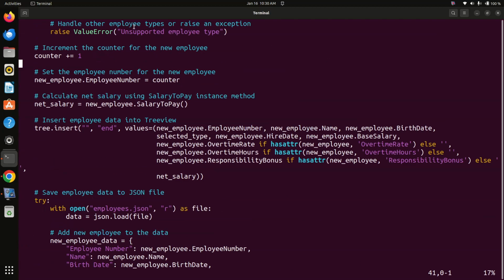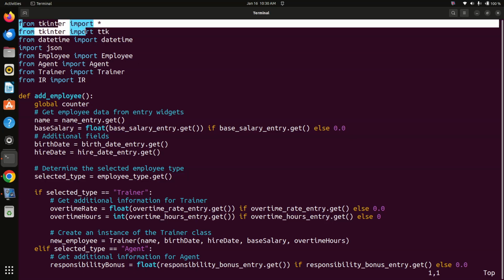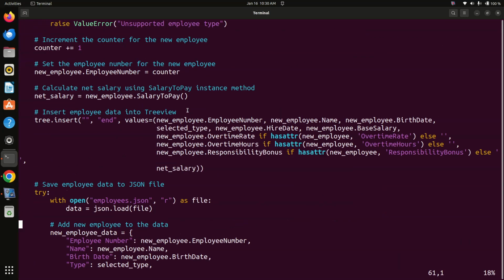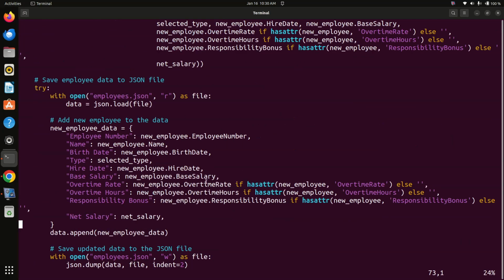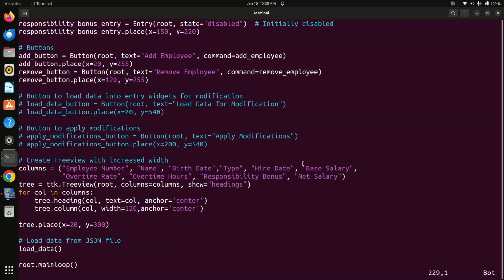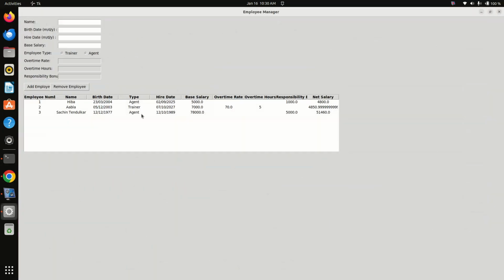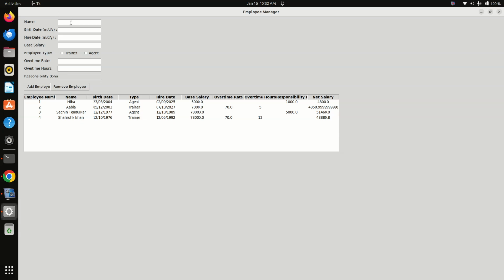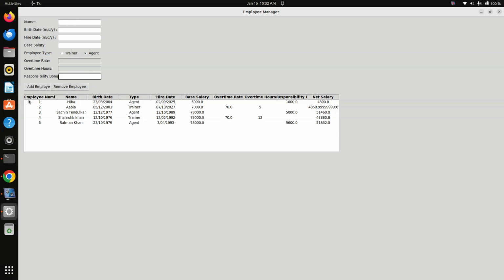Flask Employee Tracker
An employee tracking system with a Tkinter-based graphical user interface. This Python program enables users to manage employee information, including addition, and removal of records. Employee data is stored in a JSON file, and net salaries are calculated based on different employee types.